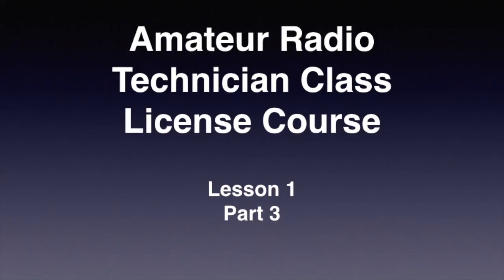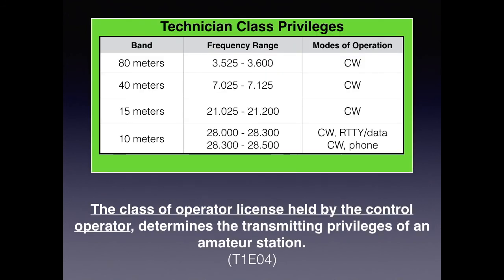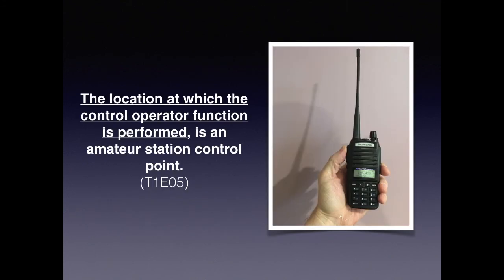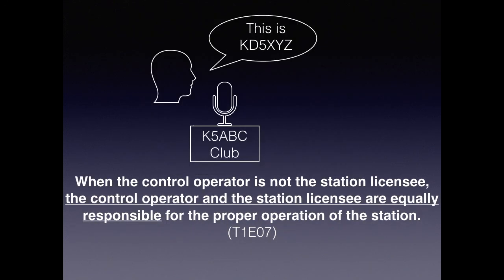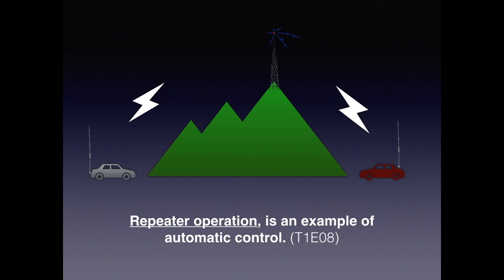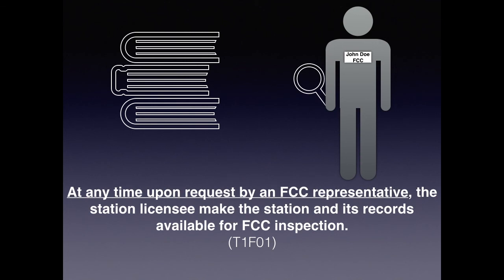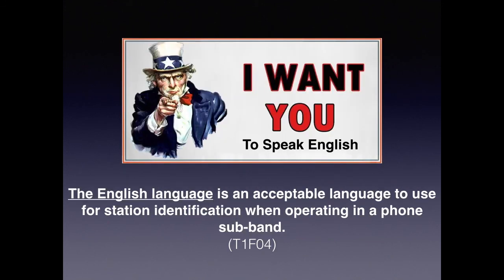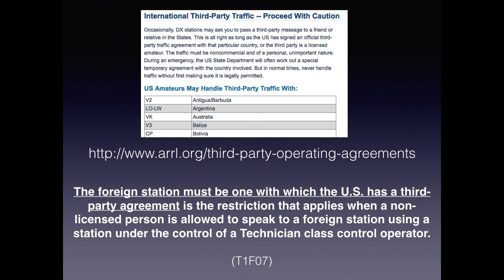FCC Amateur Radio Technician License Course Lesson 1 Part 3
Lesson 1, Part 3 of the FCC Technician License Course.